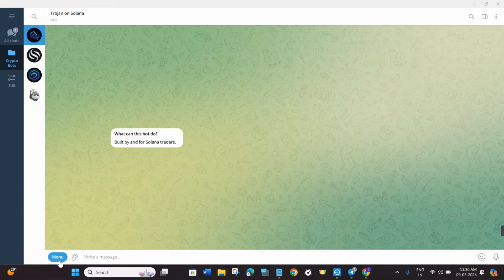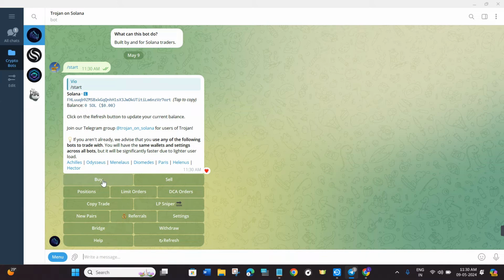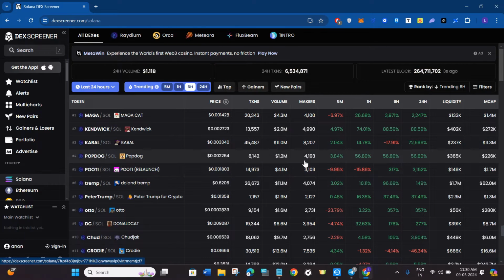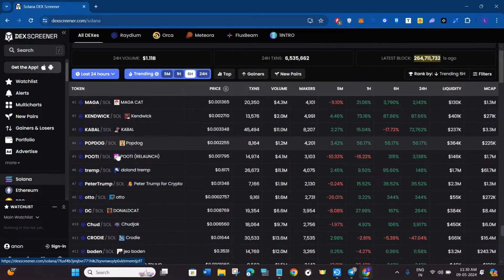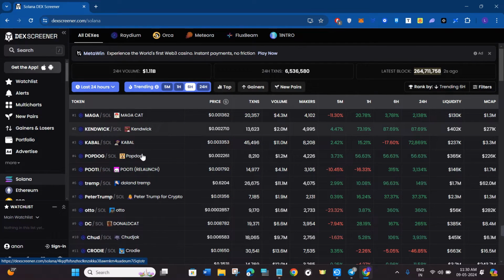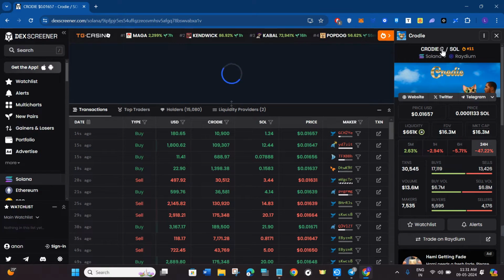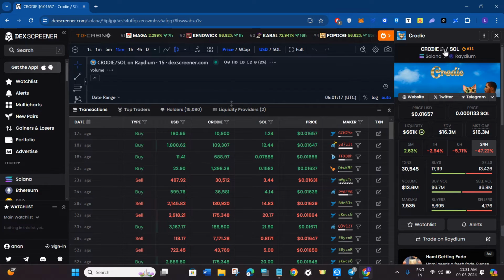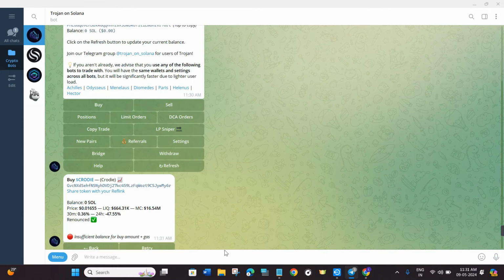How To Place Limit Buy Order On Trojan Bot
Welcome to Token Tutorials! In each video, I will show you How To Place Limit Buy Order On Trojan Bot